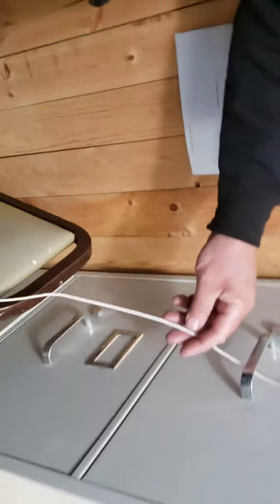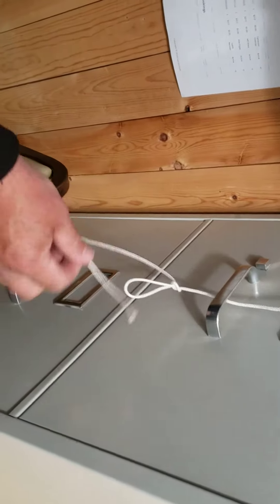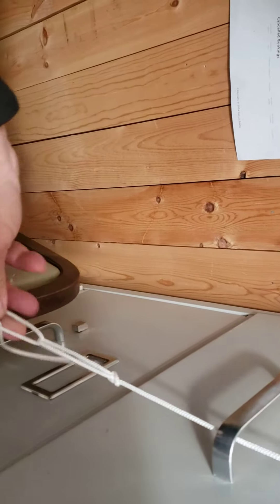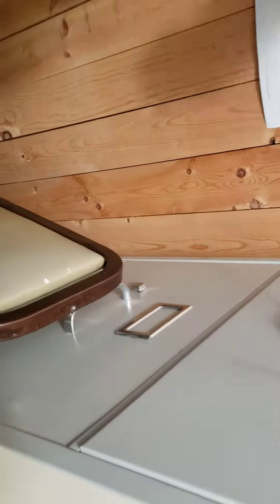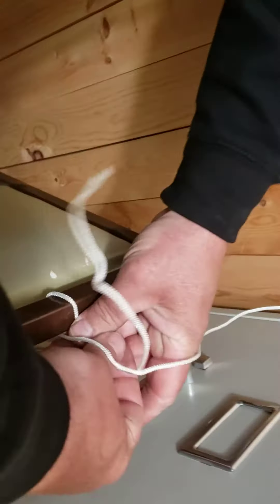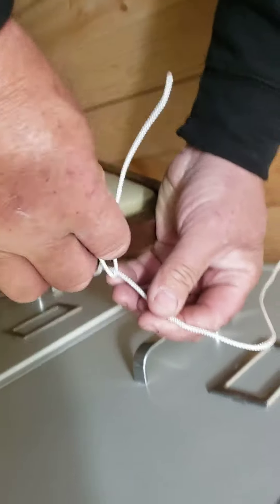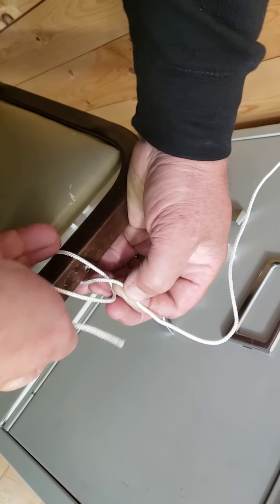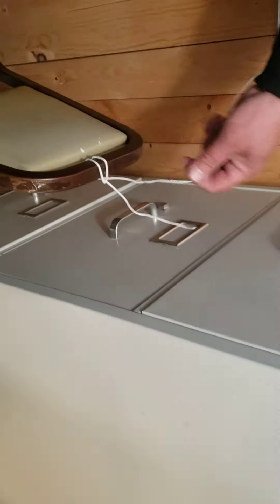Tying Trellis Knots